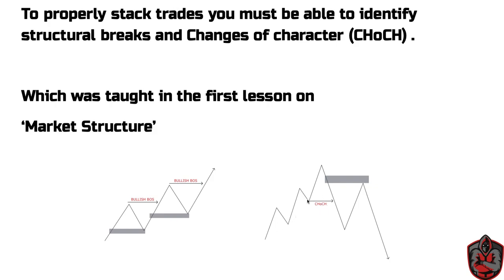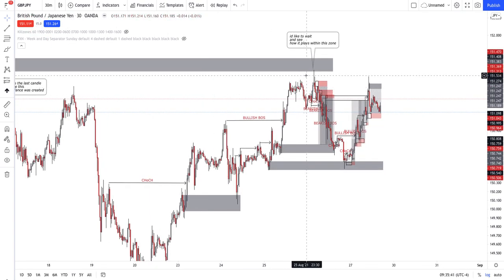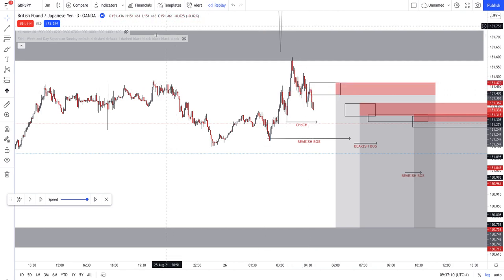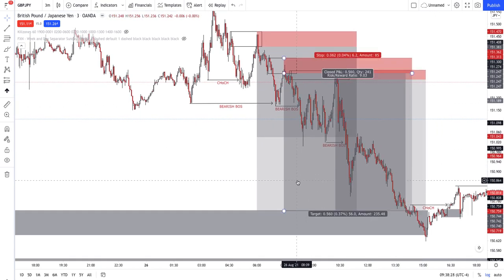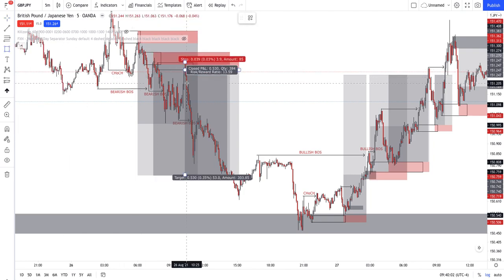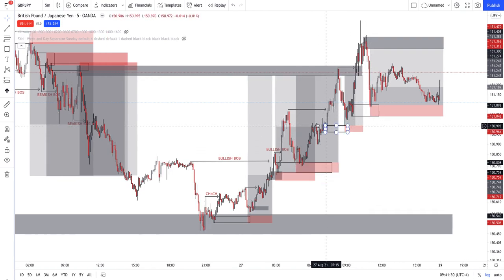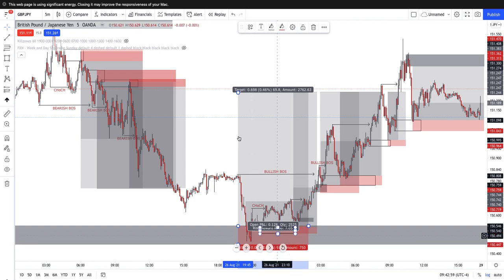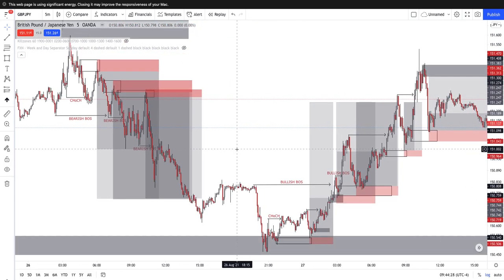как накапливать сделки